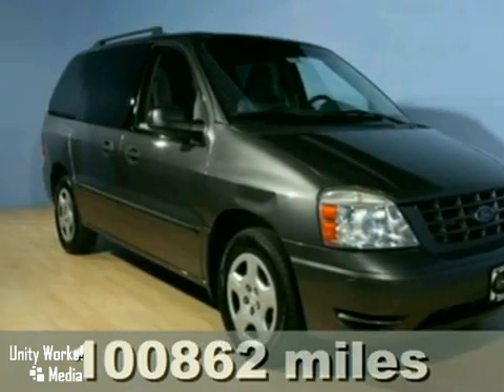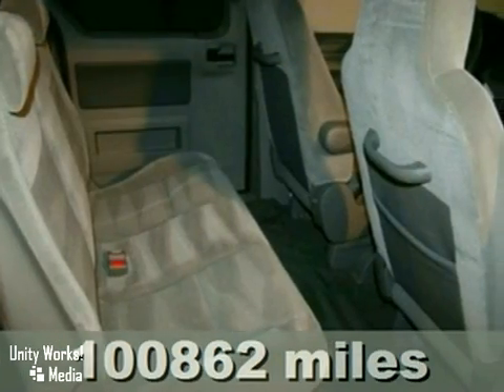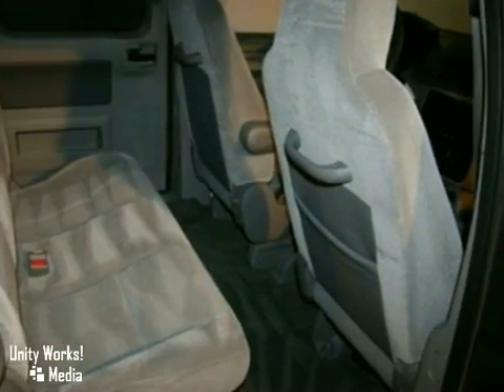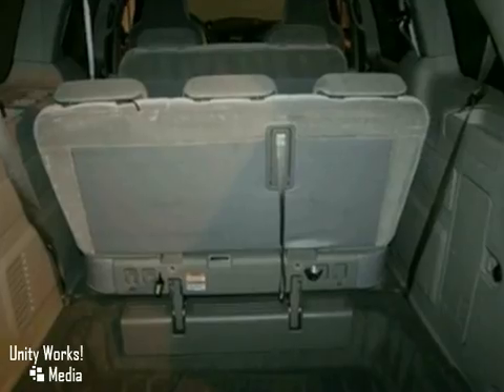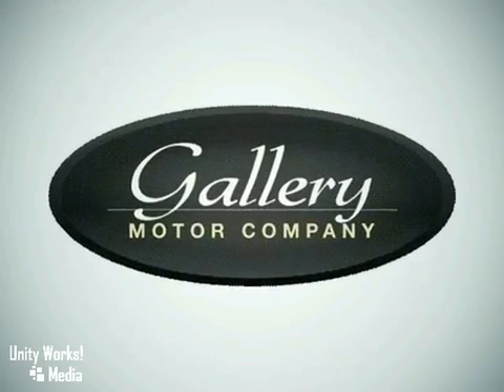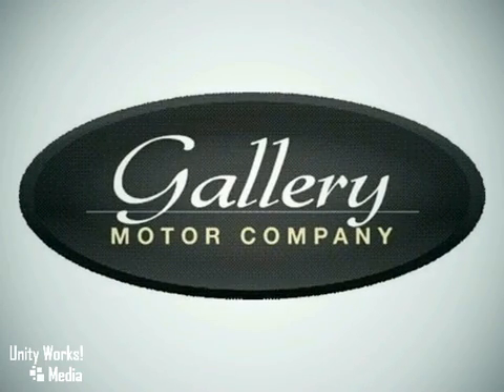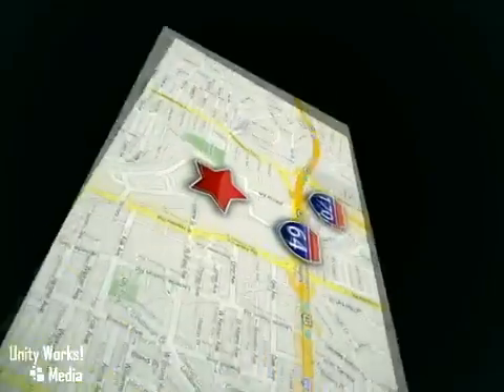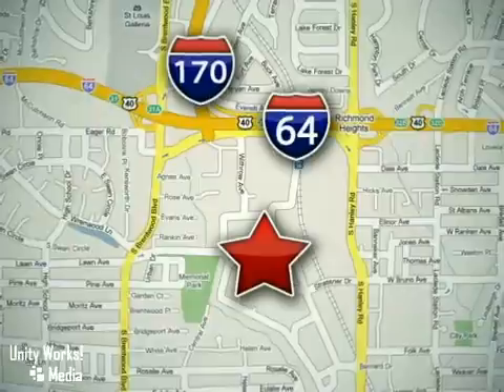2006 Ford Freestar in Brentwood St. Louis, MO 63144 - SOLD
SOLD - If youre looking for real value on a great used car, Gallery Motor Company invites you to come in and test drive this 2006 Ford Freestar. Were conveniently located near Brentwood St. Louis, MO and known for our great selection, reliability and quality. Come take a look at this 2006 Ford Freestar today.

1419 Strassner Road
Brentwood St. Louis MO, 63144